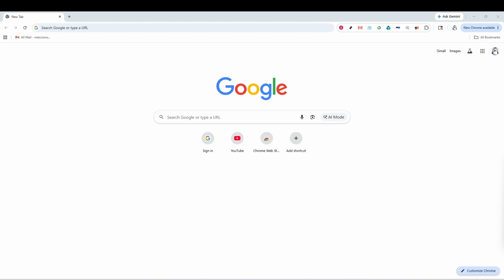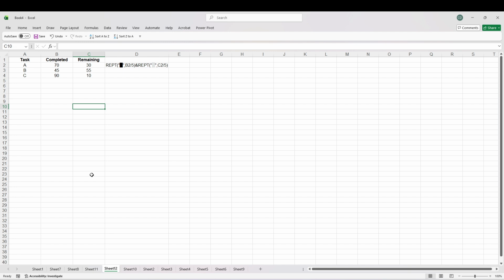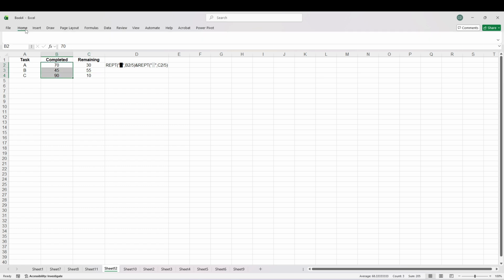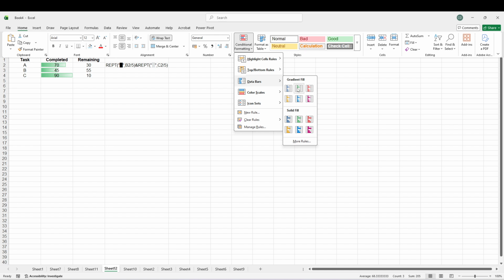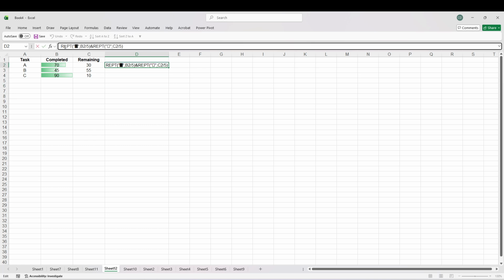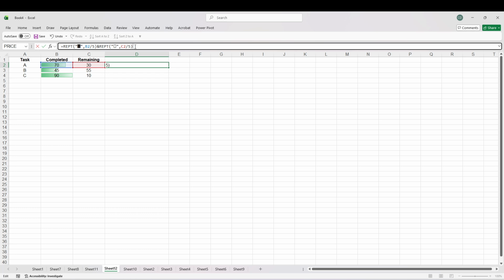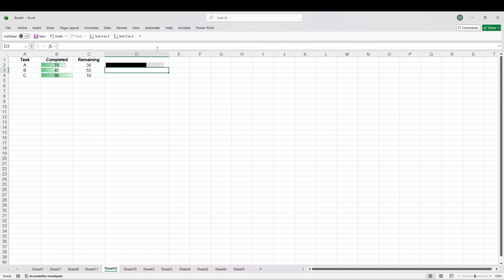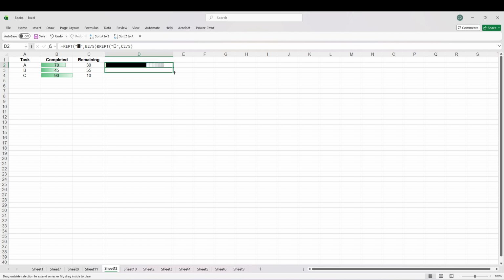How to Make Cell Stacked Bar charts in Excel [2026 Easy Guide]